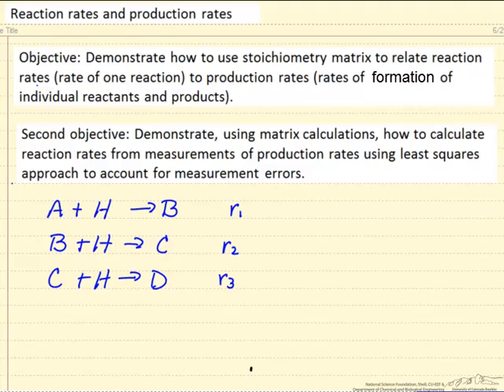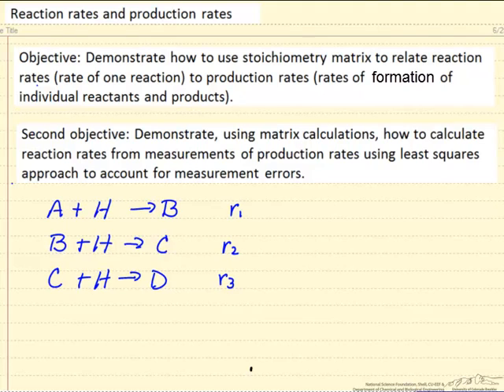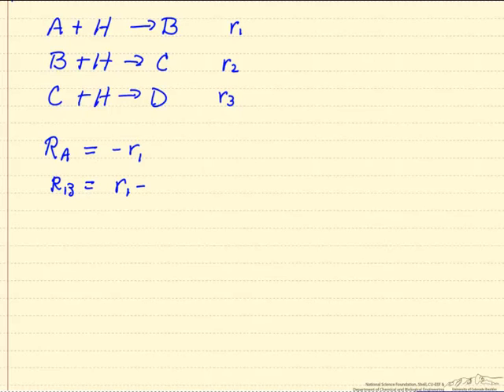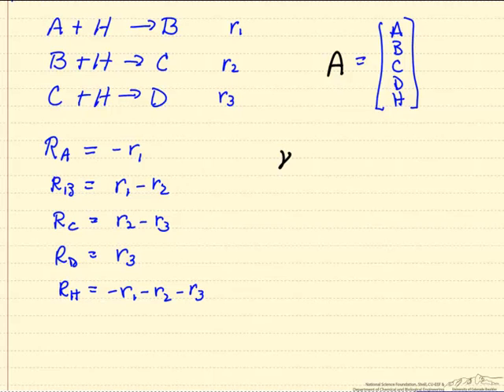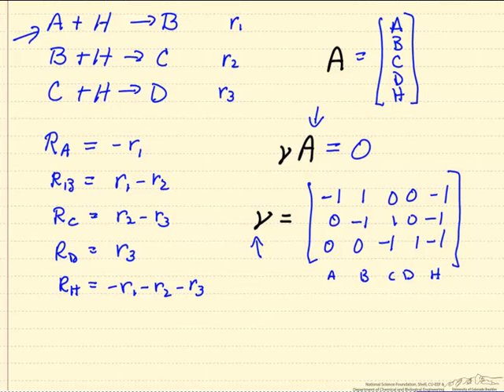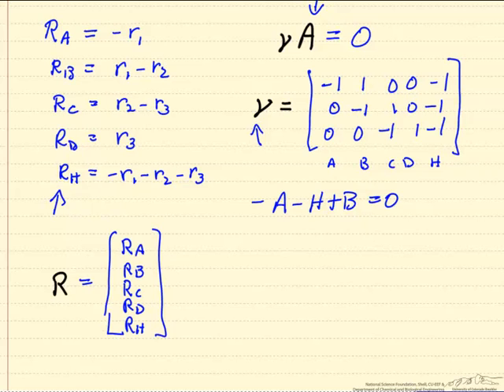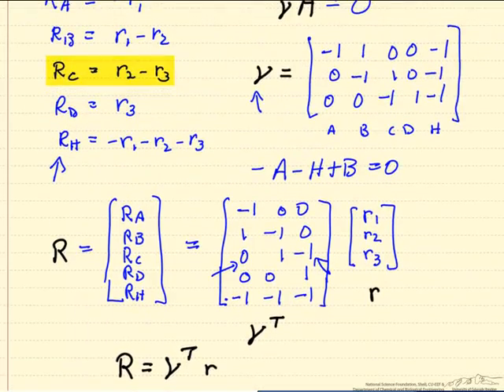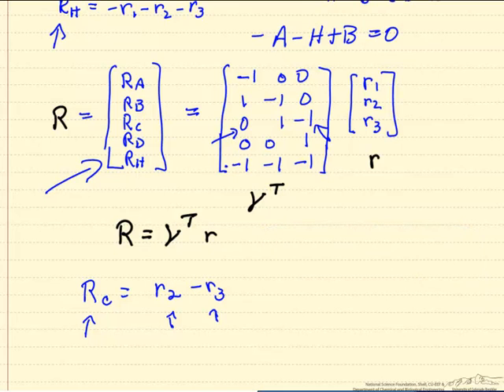Reaction Rates and Production Rates: Part 1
Demonstrates how to use a stoichiometry matrix to relate reaction rates of individual reactions to production rates of individual species. Part 1 of 2.  Made by faculty at the University of Colorado Boulder, Department of Chemical and Biological Engineering.